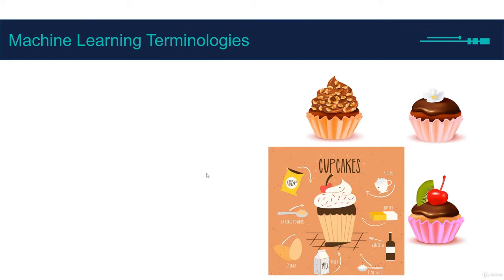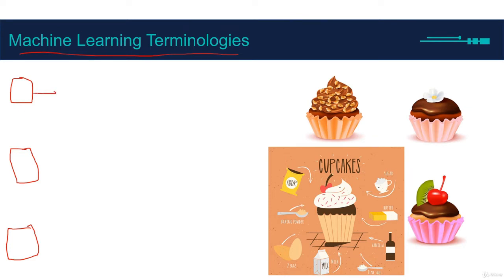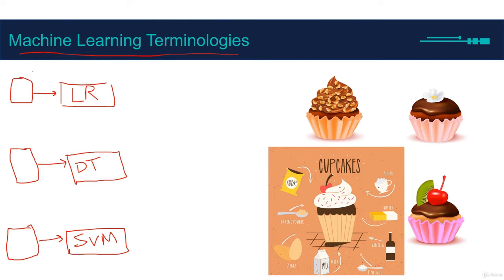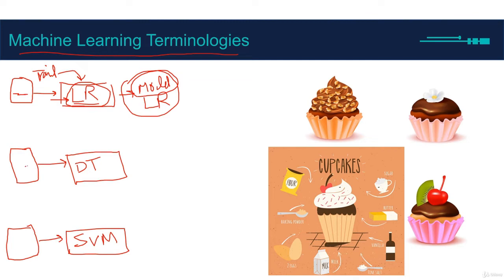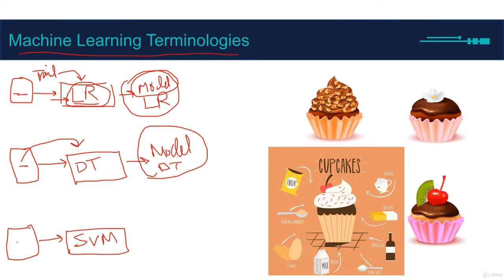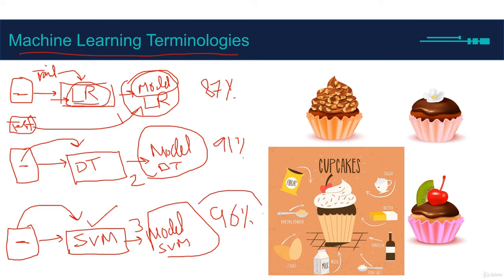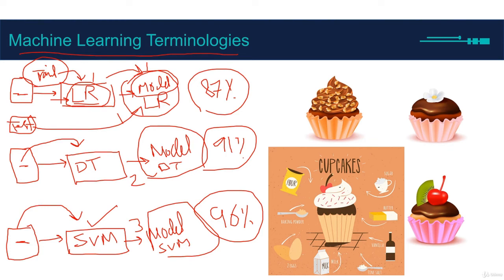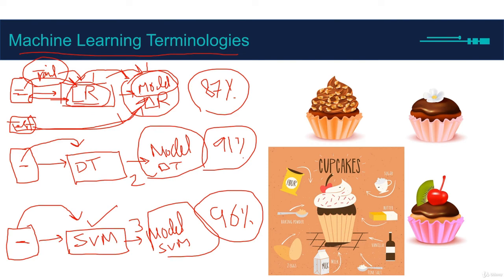👨‍🏫Lesson 12: Machine Learning Terminologies-Part 2